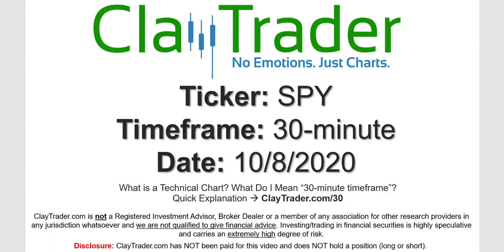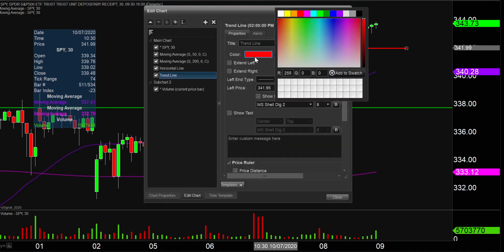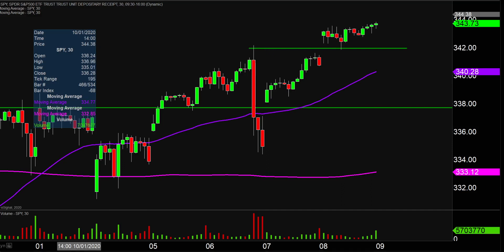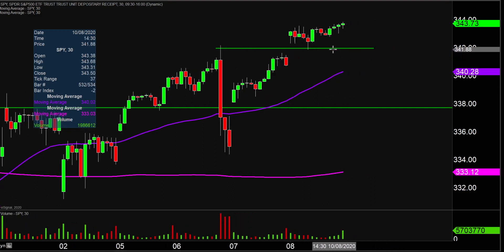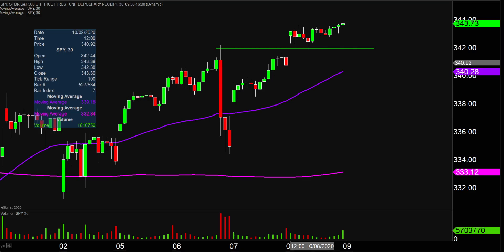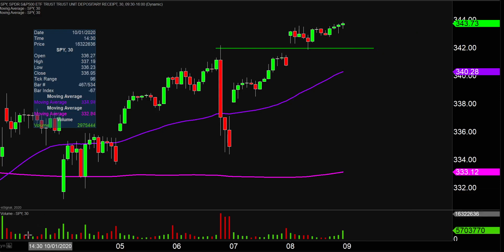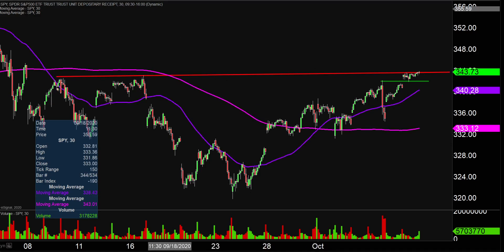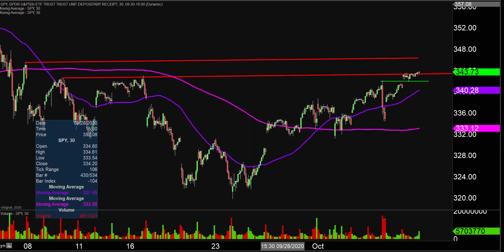SPDR S&P 500 ETF Trust - SPY Stock Chart Technical Analysis for 10-08-2020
Learn how to read stock charts and identify technical patterns as ClayTrader does a quick stock chart review on SPDR S&P 500 ETF Trust (SPY).